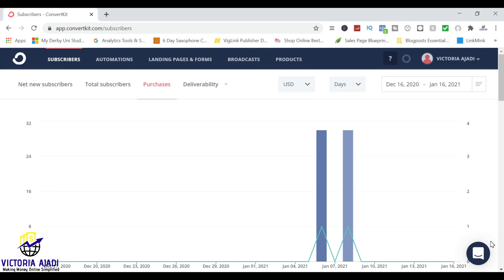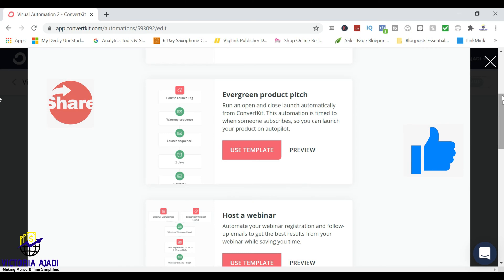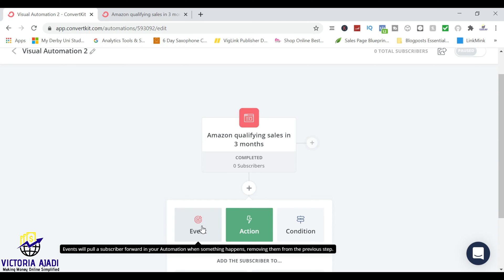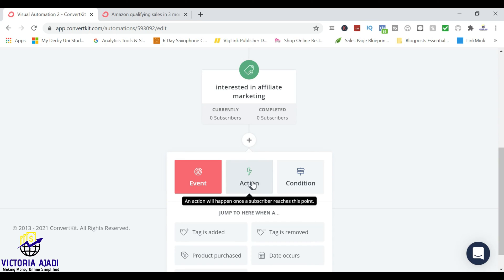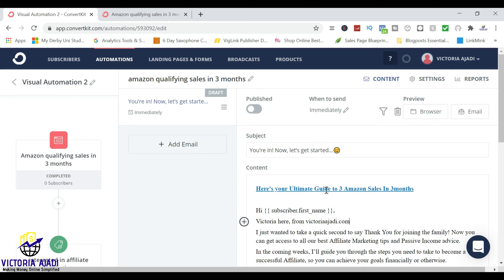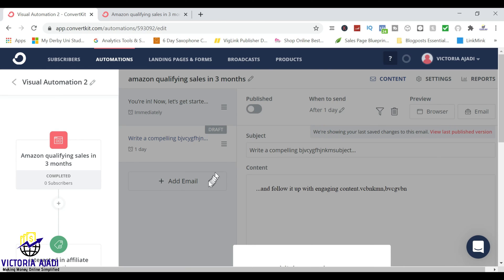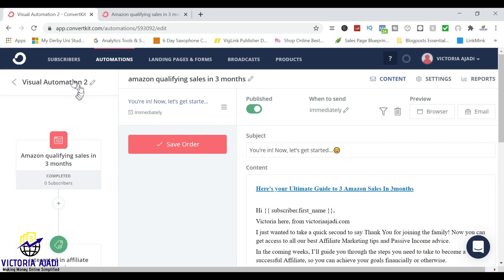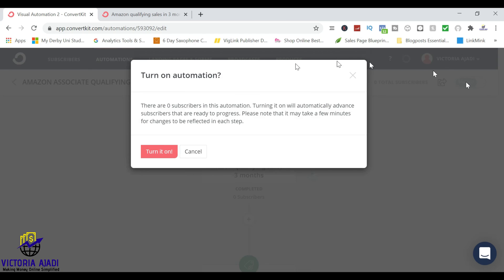Email Marketing Automation 2021 | Email Automation Software Ft. Convertkit Tutorial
00:00 Intro
00:45 Setting up email marketing automation
14:50 Outro
Have questions? Hit the comment button.
I create beautiful thumbnails with Canva. Use it for FREE

I shared how you can set up email marketing automation using convertkit email software for the tutorial. Thanks
My Media
- I film with iPhone 11Pro Max
- Laptop : Acer Spin 5
- Ringlight/ Stand